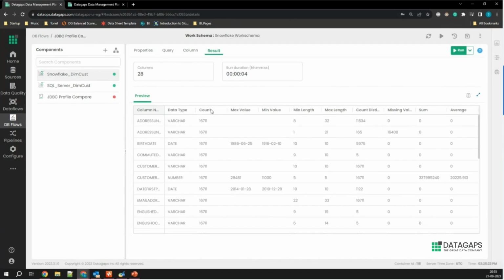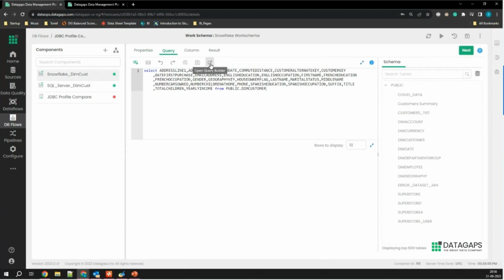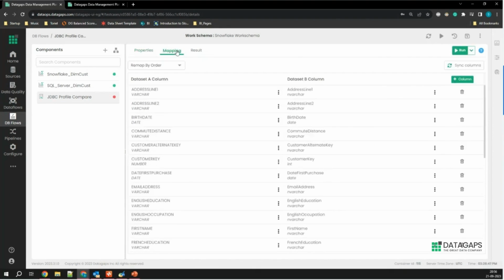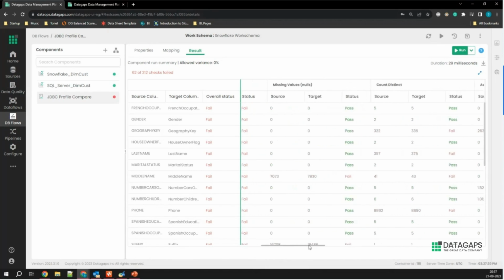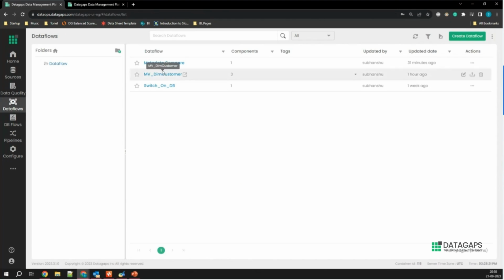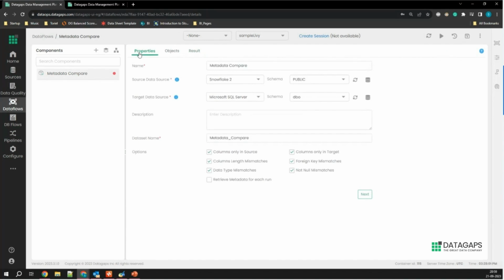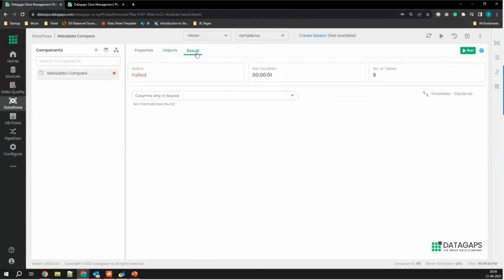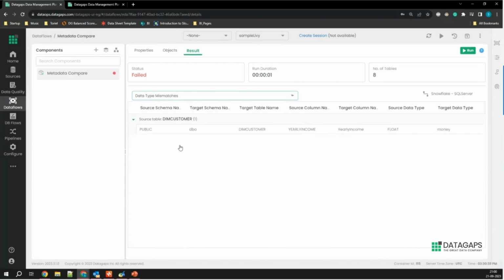Data Profiling and Metadata Comparison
In this video, we explore how to perform data profiling and metadata comparison as a foundational step before full-scale data validation. Learn how the Datagaps DataOps Suite automatically pulls data profiles from sources like Snowflake and compares them to ensure alignment across systems.

What You'll Learn:

Analyze column-level stats like min/max, averages, nulls, and lengths
Detect metadata mismatches such as missing columns, length mismatches, and type mismatches
Automate profile definitions and streamline validation across multiple tables
This proactive check helps you catch inconsistencies early—before they break your pipelines. Watch as we demonstrate pulling profiles from Snowflake and SQL Server, using fuzzy logic for automatic mapping, and identifying mismatches like missing columns or data type issues.

Key Moments:

0:05 - Introduction to profile validation
0:13 - What is a data profile?
0:37 - Defining and comparing profiles
0:56 - Pulling profiles from Snowflake
1:03 - Using the inbuilt query builder
1:19 - Setting up SQL Server dataset
1:40 - Comparing profiles with fuzzy logic
2:11 - Reviewing test case failures
2:27 - Example: Geographic key mismatch
3:09 - Spark engine for data flows
3:22 - Importance of metadata comparison
4:06 - Selecting source and target schemas
4:25 - Drag-and-drop dimensional tables
4:55 - Identifying metadata failures
5:01 - Detecting missing columns
5:16 - Addressing column length mismatches
5:38 - Highlighting data type mismatches
5:48 - Contact info and demo request

🎯 Request a demo or scan the QR code at the end of the video!